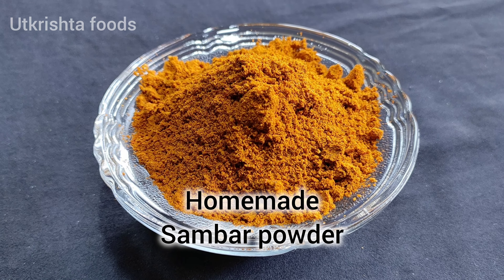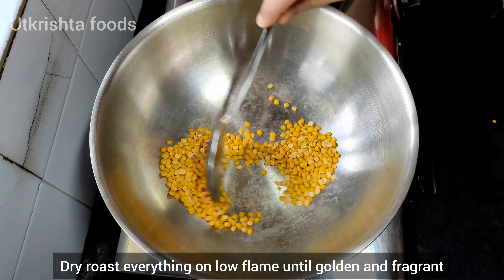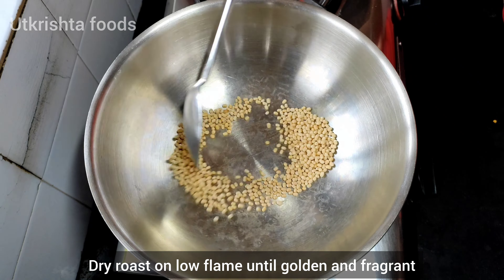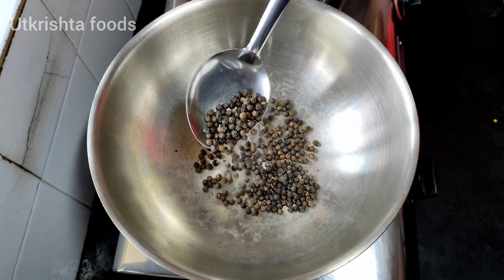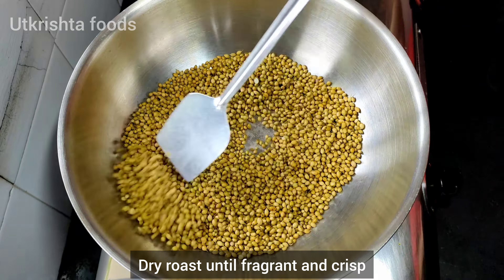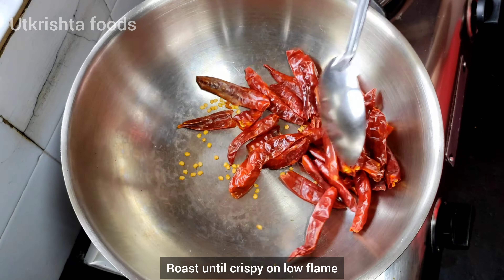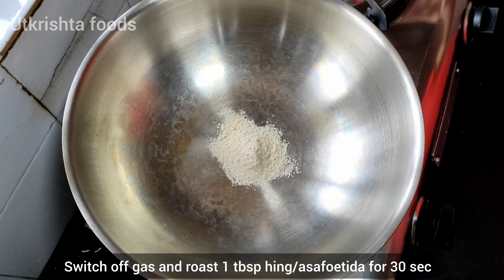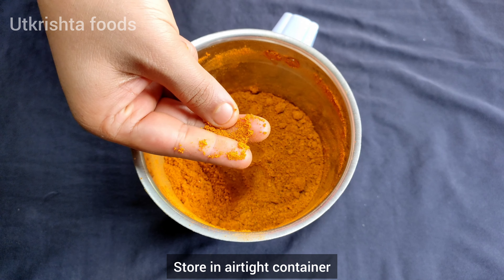घर पर बनाओ सांभर पाऊडर की ये रेसिपी बाहर से पैकेट लाना भूल जाओगे|How to make sambar powder at home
घर पर बनाओ सांभर पाऊडर की ये रेसिपी बाहर से पैकेट लाना भूल जाओगे|Homemade sambar powder Masala

Tired of buying packed masala powders which does not have the authentic taste ,texture and aroma?

Right here is the recipe to sambar powder which is freshly ground & slow roasted spices which enhances the taste of anything you cook with this sambar powder.

You can add it to sambar no doubt, but you can also sprinkle over uttapams and dosas.This specific sambar powder can also be used to make ghee podi rice if there's no podi available.Its South Indian flavours and aroma will make you want more always.

Ingredients
1.5 cup sukha dhaniya/coriander seeds
1cup spicy dry red chillies(12-15 approx)
15-20 kashmiri dry red chillies
1 tbsp urad dal/split black gram
2 tbsp toor dal/arhar dal/pigeon pea
2 tbsp chana dal/ split chickpea
Handful curry leaves (washed and dried)
3 tbsp Black pepper/kalimirch
3 tbsp rai/mustard seeds
2 tbsp fenugreek seeds/methi seeds